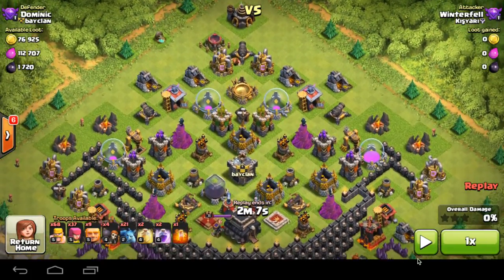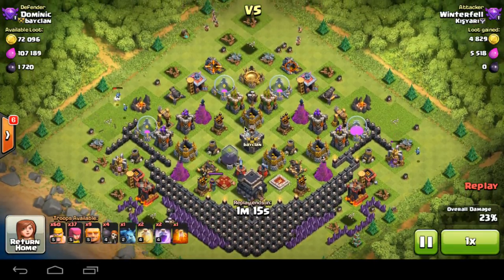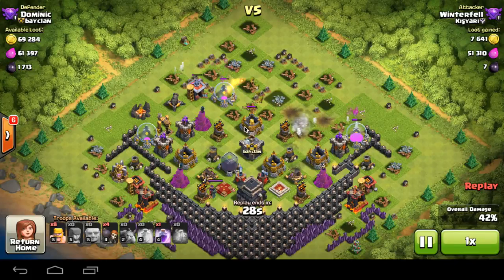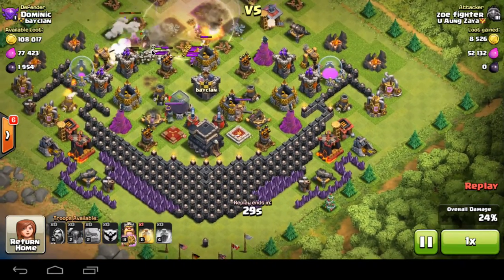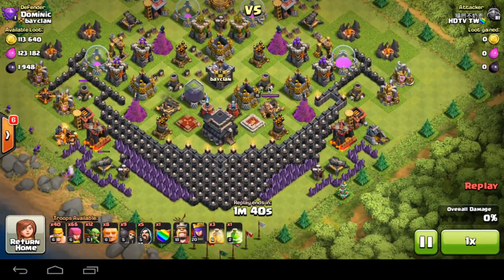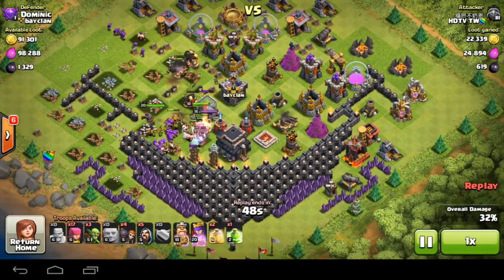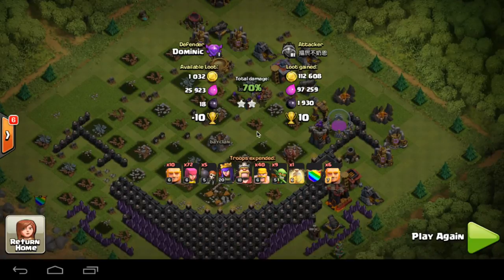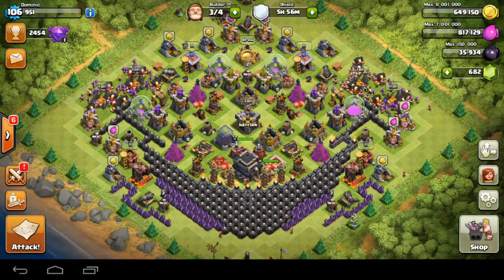Clash of Clans | Road to TITAN League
Hey guys here episode #2 on my road to titan league, in this episode i will be showing you all 3 defences from using my new base design created by another youtuber. Thanks and hope you look forward to my next video PEACE